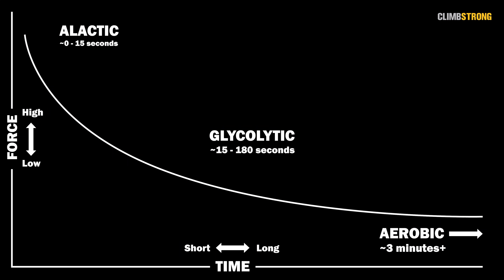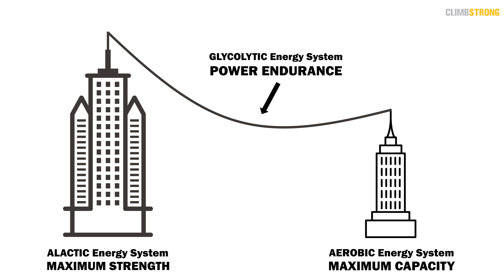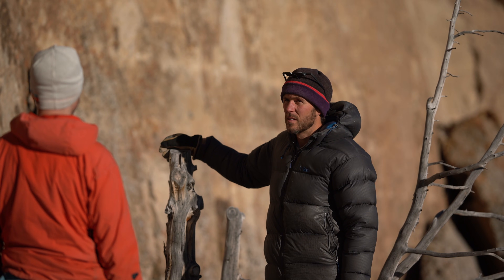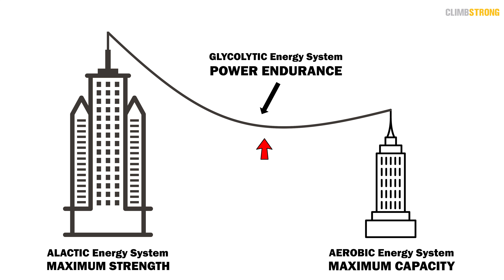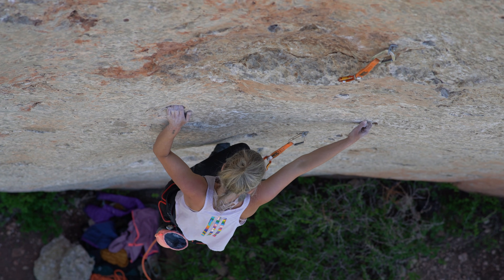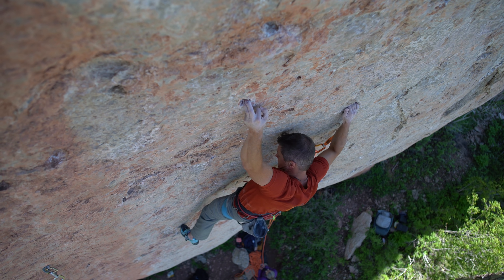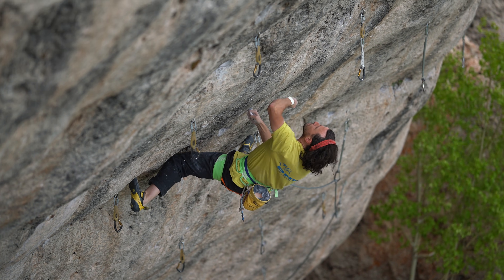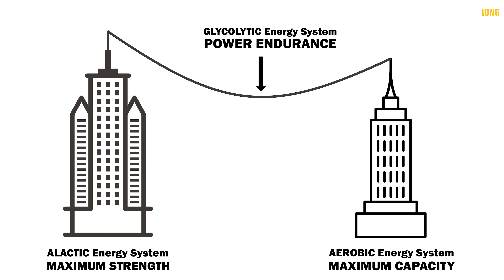How Do We Use Our Energy Systems When Climbing? Alactic, Glycolytic, and Aerobic Energy Explained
In this video CS coach Joel Unema breaks down the three energy systems and how to approach training them.

Movement is the basis of climbing up rocks, and in order to move, we need to supply our body with energy. Since any and all movement can occur at multiple speeds, in different directions, and over different durations, our bodies have evolved to handle supplying the energy for moving in several ways.

In short, the body seeks to deliver Adenosine Triphosphate (ATP) – the body’s energy currency – to the muscles in order to keep them going, no matter what energy source is available at the time. Some ATP is created as needed, some is stored in areas outside the muscles, and some is stored in the muscle cells.

The three energy systems - Alactic, Glycolytic, and Aerobic are important concepts to understand as the methods for training them are different. It is quite common for climbers to pursue honing the glycolytic system a disproportionate amount, but this is often a mistake when looking a long term strength gains.